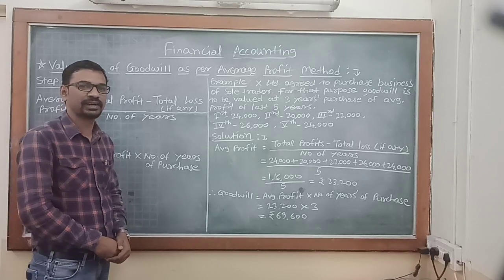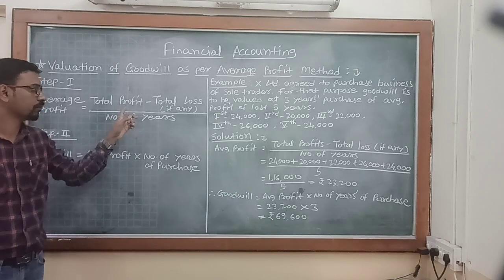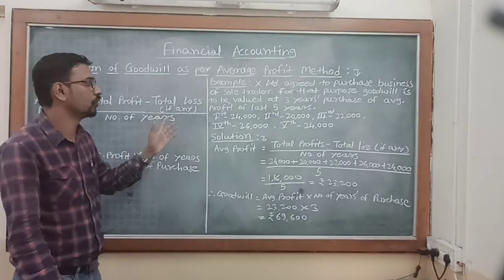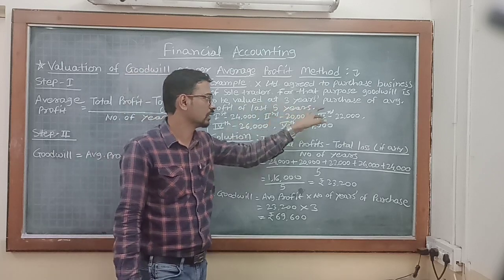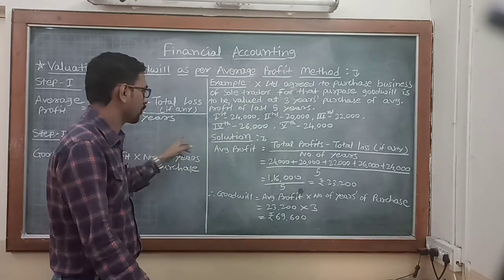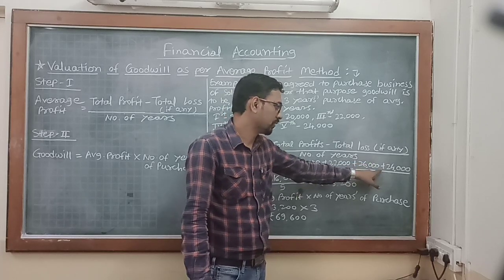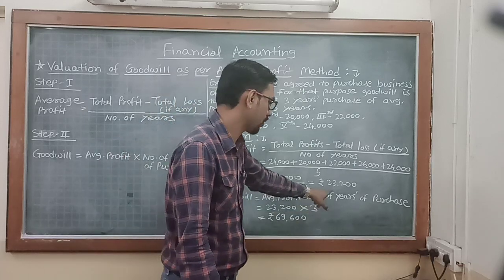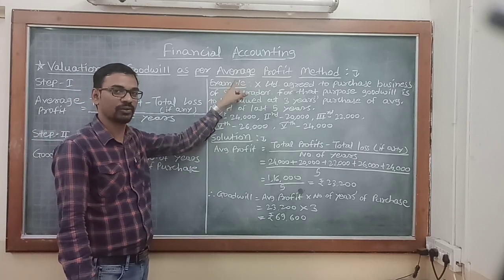FYBCOM Financial Accounting-II Savitribai Phule Pune University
Valuation of Goodwill- Average Profit Method